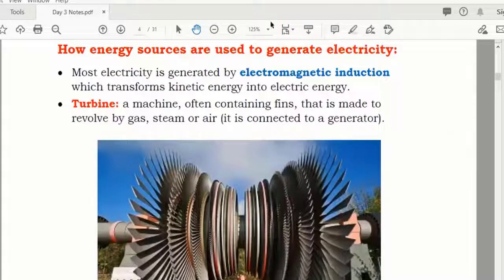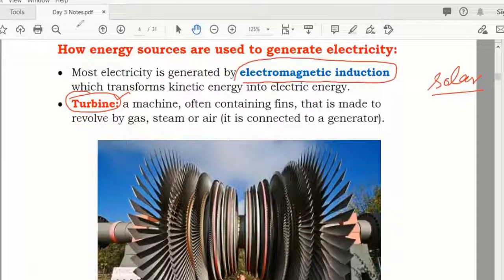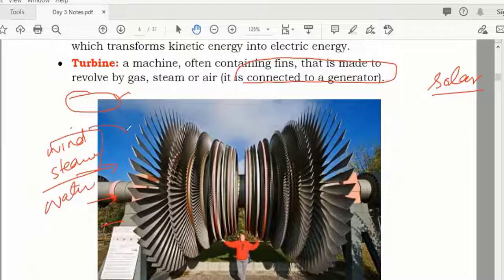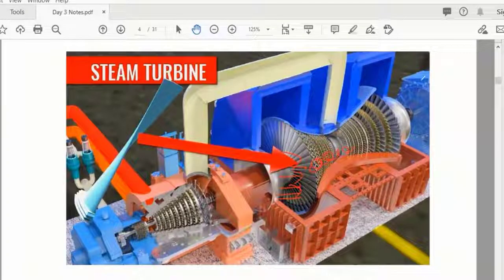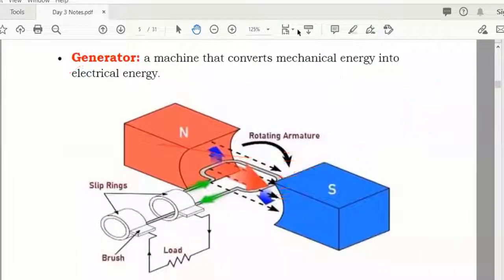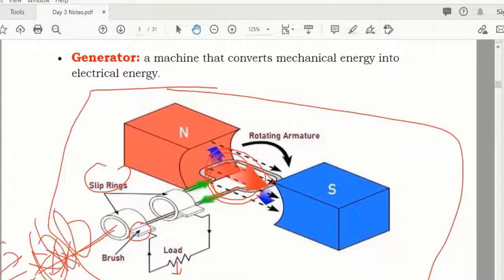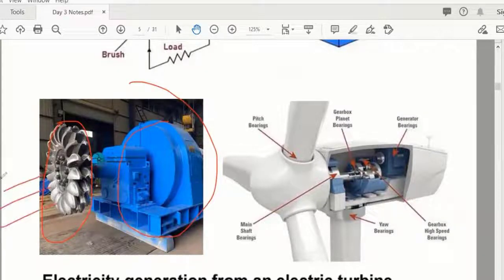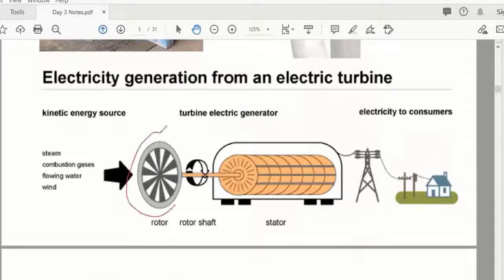How Energy resources are used to generate electricity?